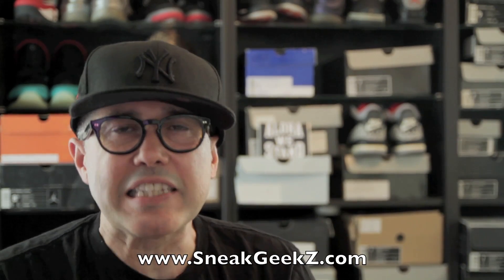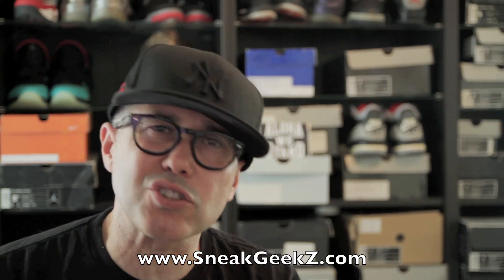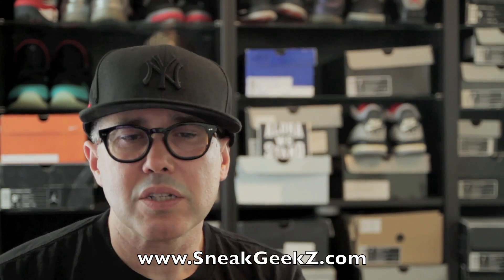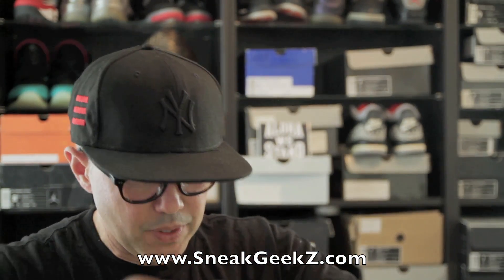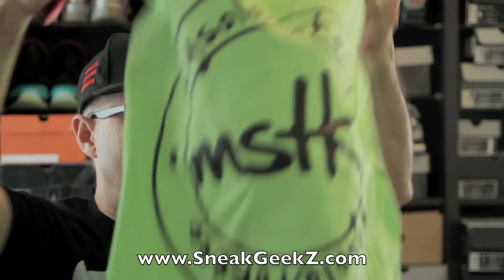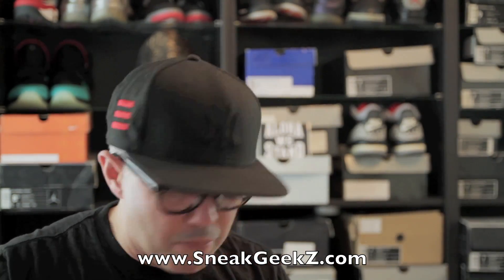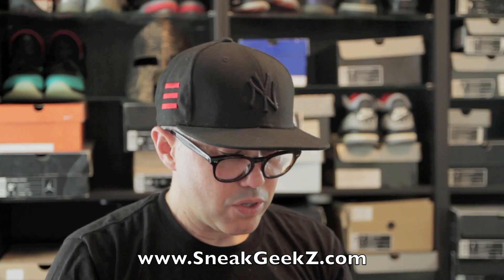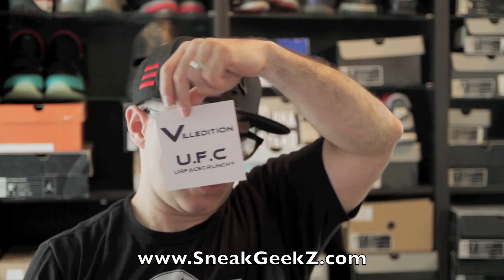Nike Air Jordan Retro 14 Light Graphite Midnight Navy Black